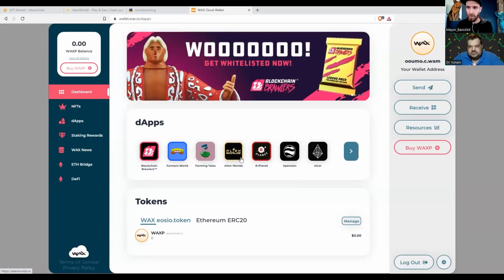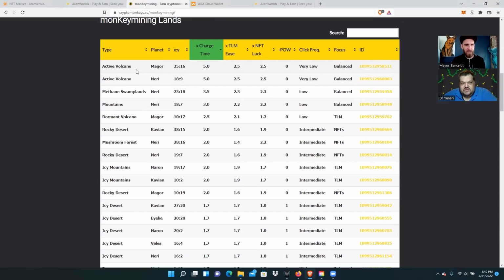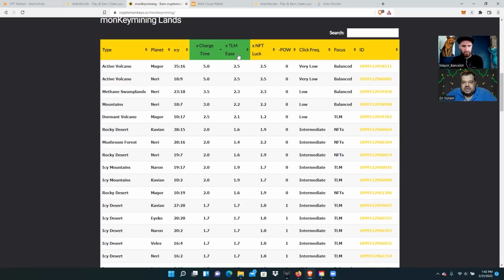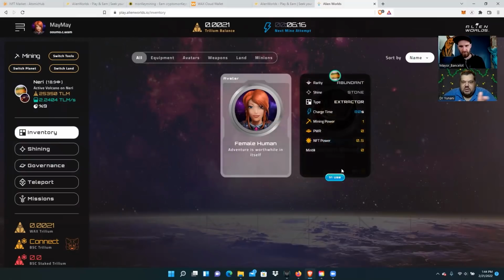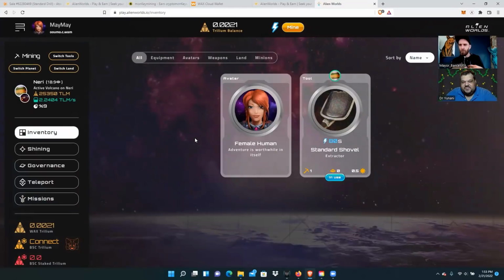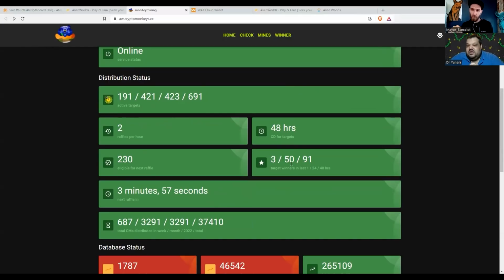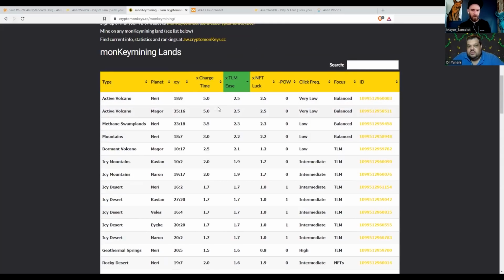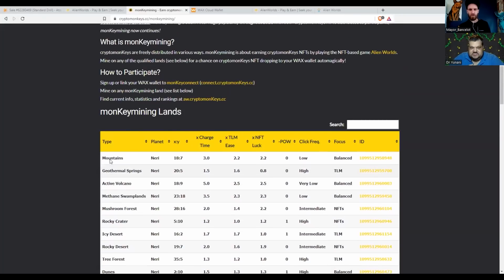How to get FREE NFTs from cryptomonKeys through Alien Worlds - Episode 15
How do you mine for cryptomonKeys in Alien Worlds?  Did you even know that you COULD mine for free NFTs just by clicking a button in a Wax Dapp?  Well, now you do.  Do your part, soldier.

What are cryptomonKeys?

CryptomonKeys are freely distributed digital trading cards, minted as NFTs on the WAX blockchain. The project was launched on September 19, 2020 by the co-founders SoggyApplePie and bantano, both core team members of the cryptocurrency project BANANO. The vision behind cryptomonKeys is to create a collectible digital trading card series we ourselves would like to collect: Clear-cut cards with detailed artwork, no shenanigans but instead defined rarity and collection concept paired with constant output. Focus is on building a fun community within an educational and welcoming atmosphere.